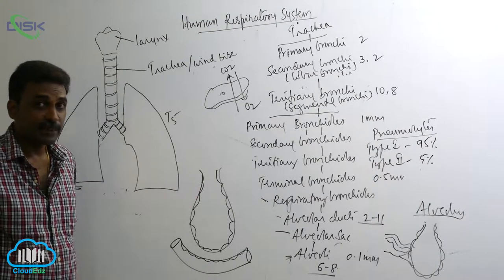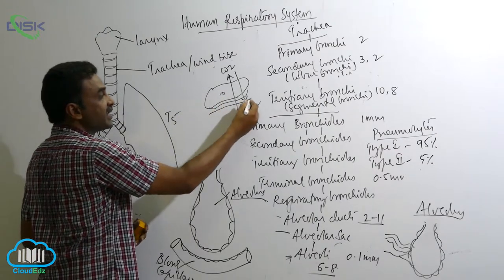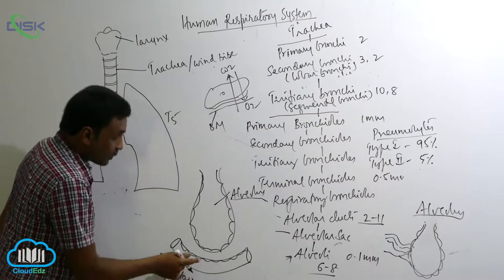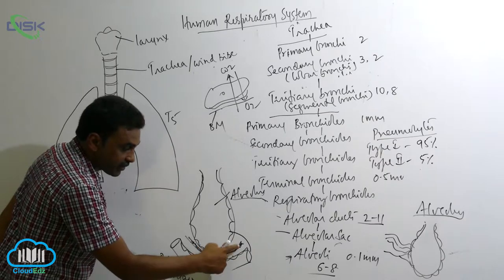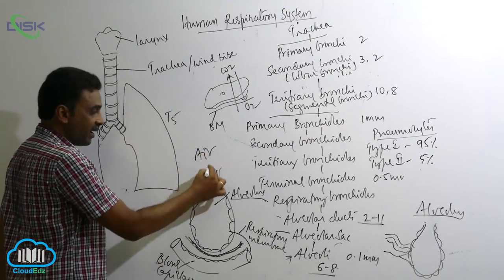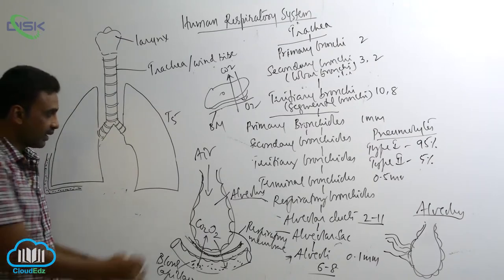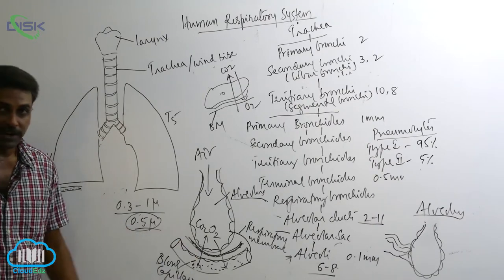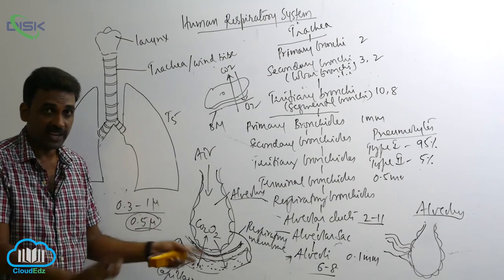BREATHING AND EXCHANGE OF GASES || Human respsys Alveoli || Disk Telangana